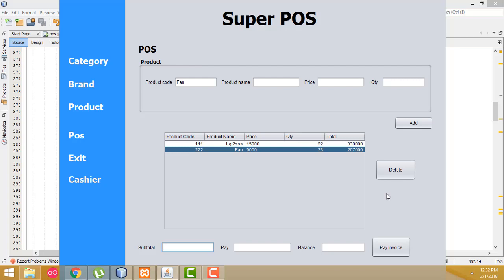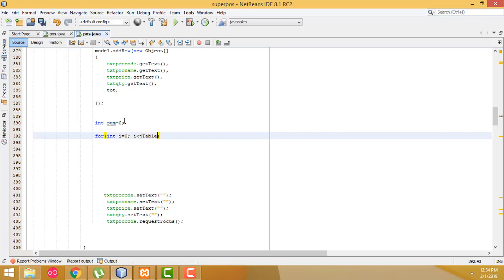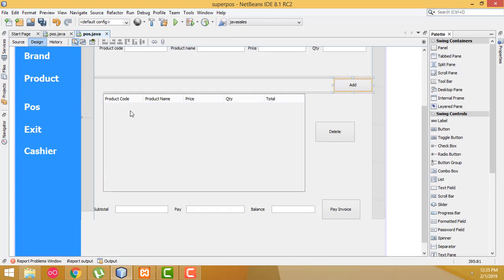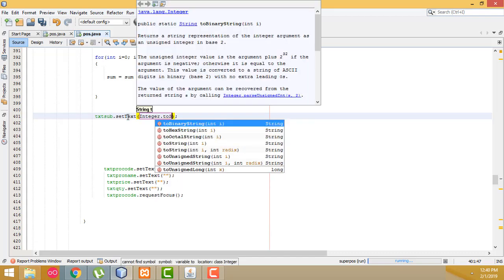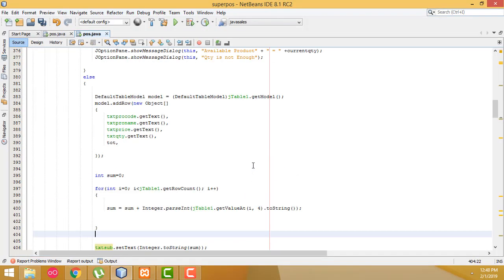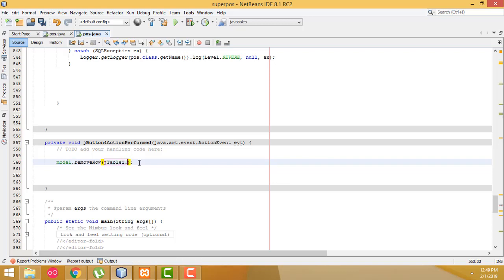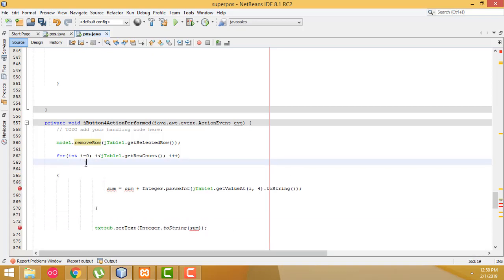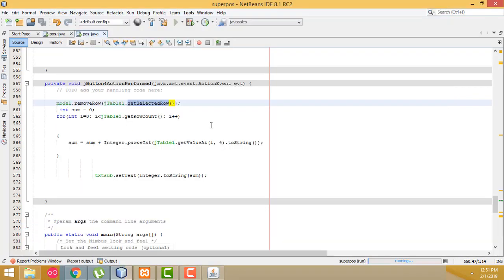Inventory Management System in Java part 15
Java Project Source Codes Download the Apps on Google Play Store

Best Java Projects and Examples

C# projects

PHP  projects

Android Project